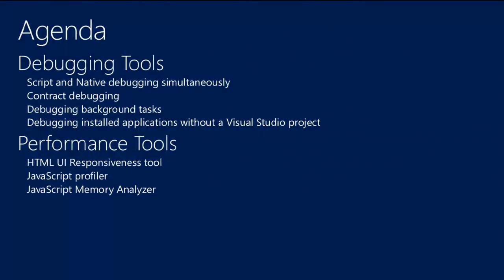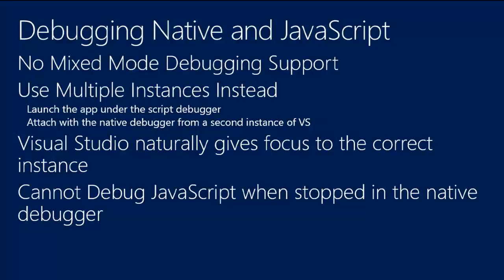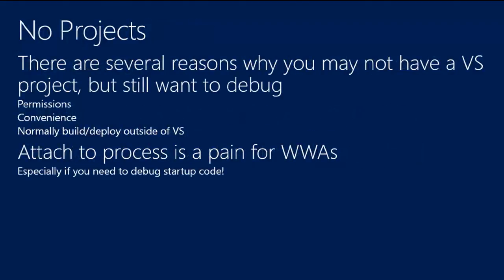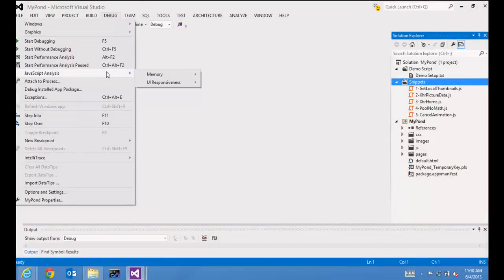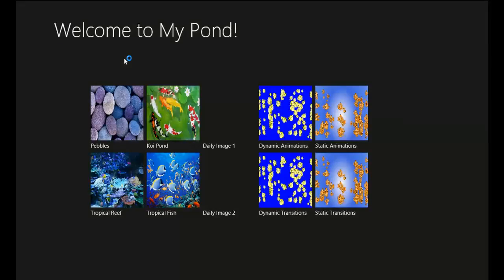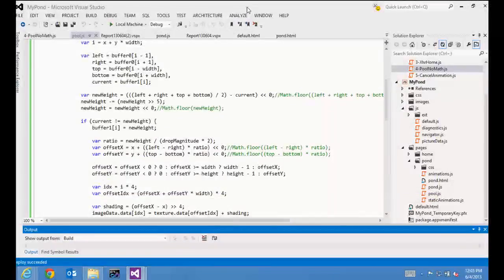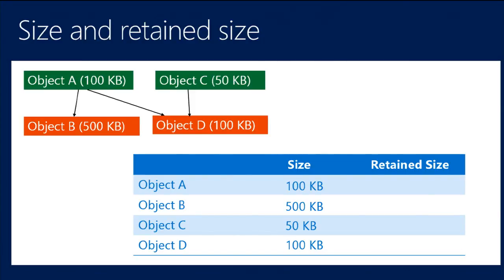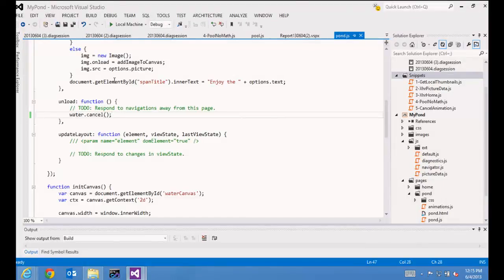TechEd North America 2013 Diagnostic Tips and Tricks for JavaScript Based Windows Store Applications